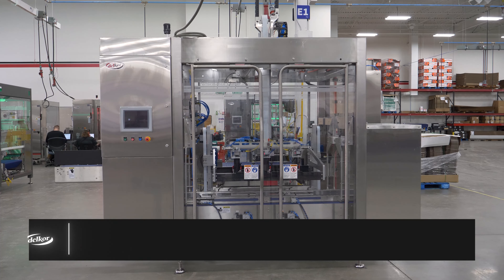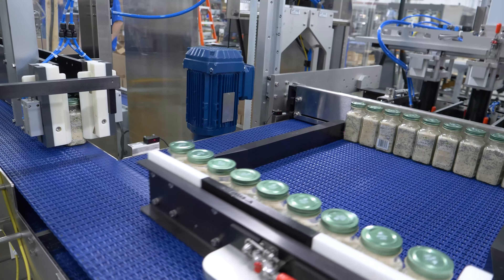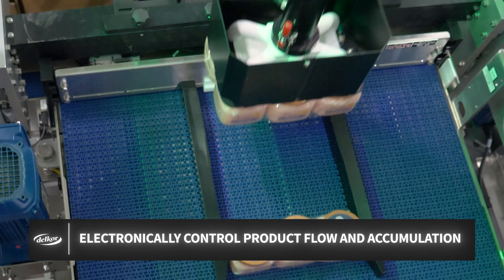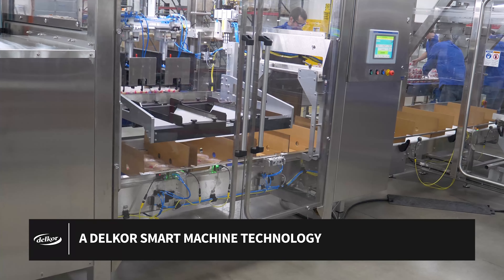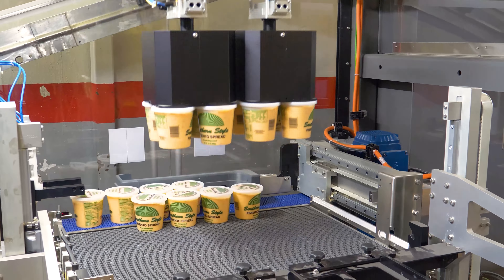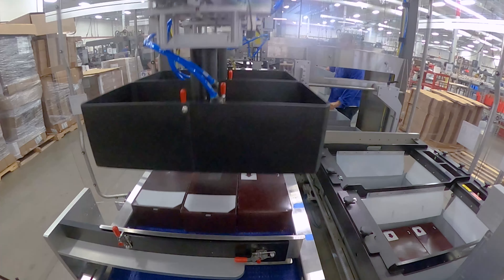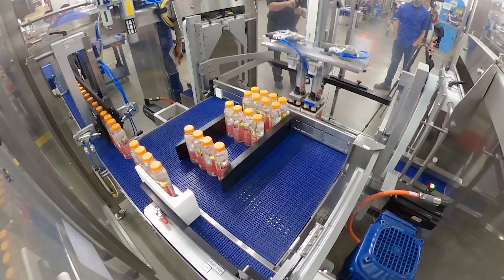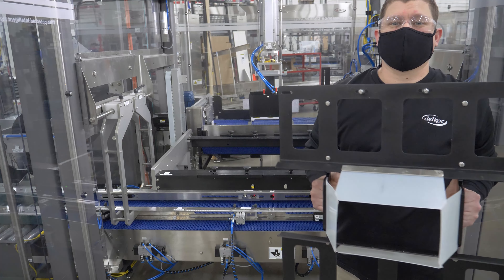Compact Case Packer | Delkor's Performance Series Overview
Compact Case Packer | Performance Series Overview

Delkor’s Performance Case Packer is a compact case and tray packer designed and engineered with key performance features in mind including pick-and-place gantry and an innovative infeed system to reach loading speeds up to 200 containers per minute. Optimized for packing tapered cups, bottles and a range of other container shapes and styles into a variety of retail ready packages, cases, trays, and other secondary packaging styles.